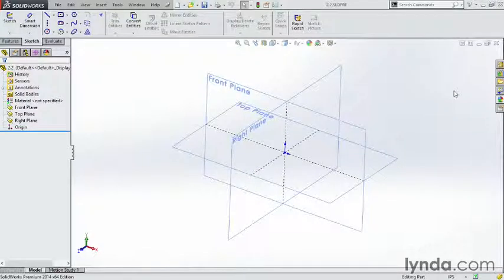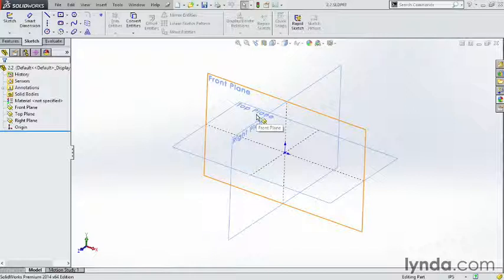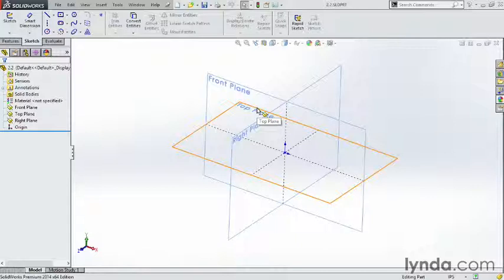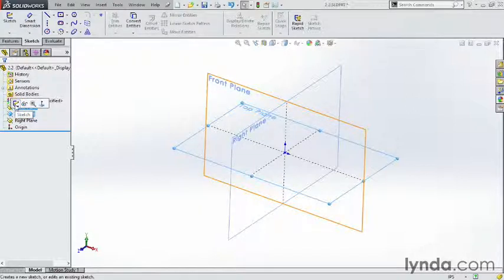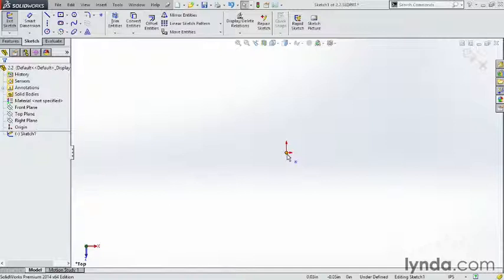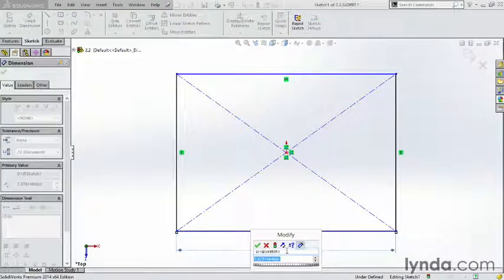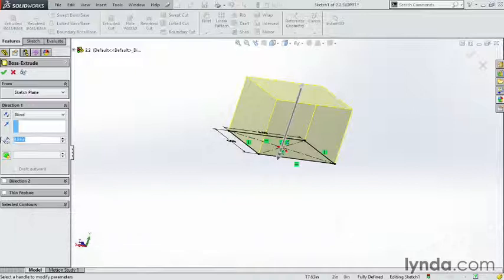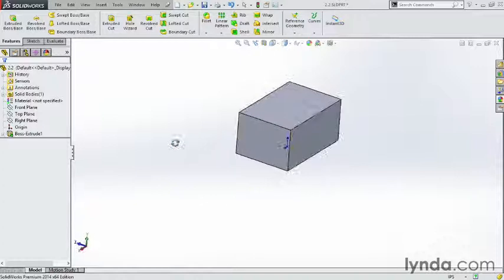2 2 Creating your first part SolidWork 2014